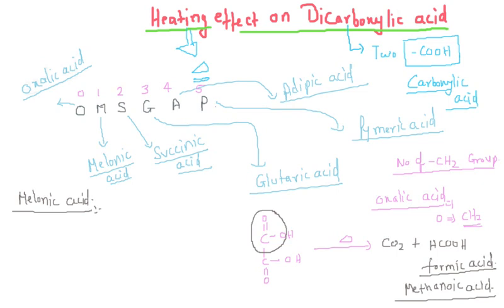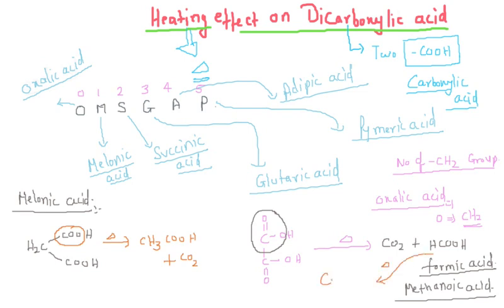Heating of dicarboxylic acid..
After watching this video you can answer product of heating of dicarboxylic acid within 20 seconds..

keep watching.
keep learning